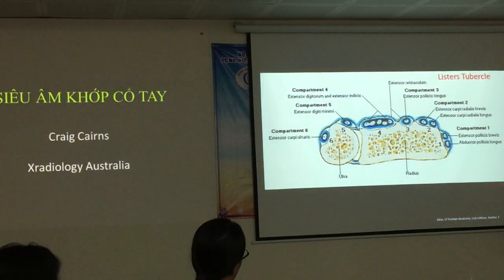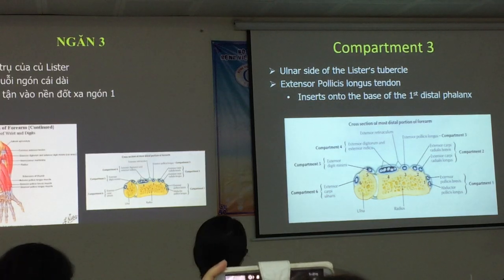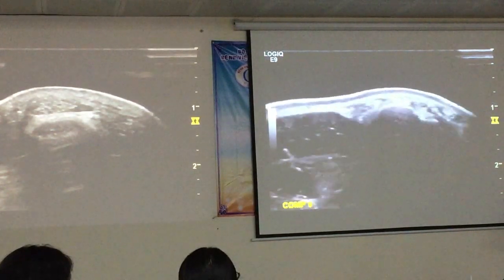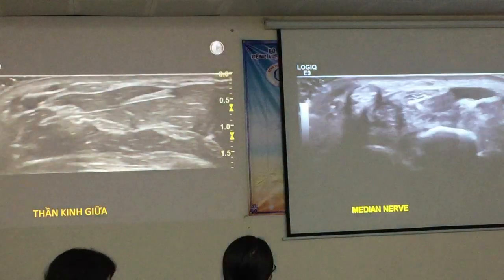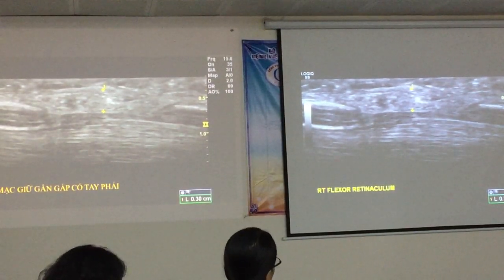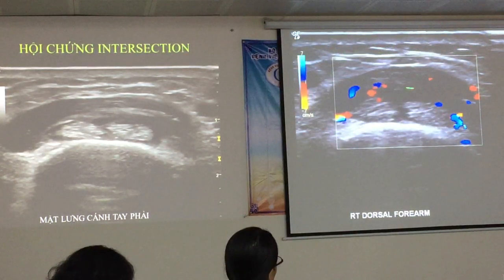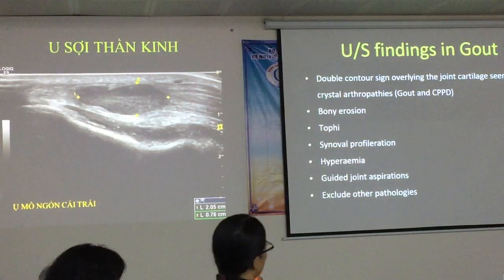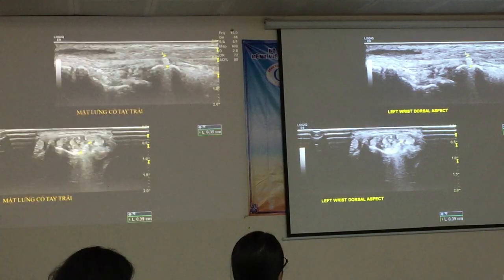BG SÂ khớp cổ tay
Bài giảng siêu â khớp cổ tay